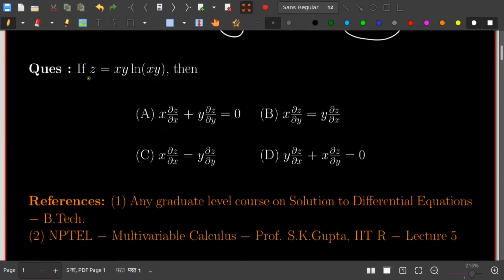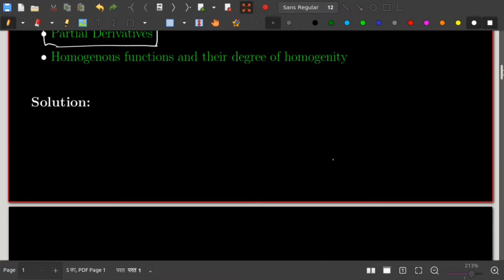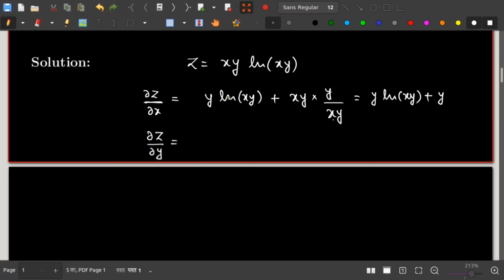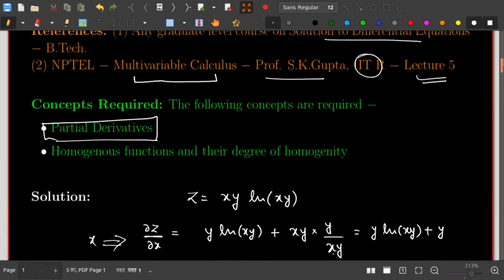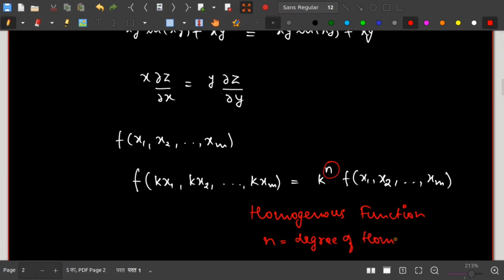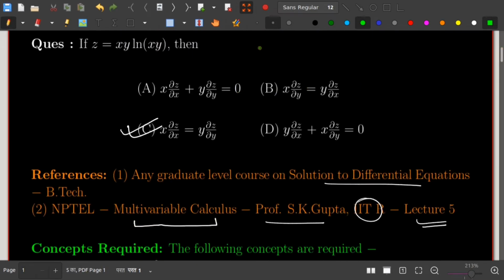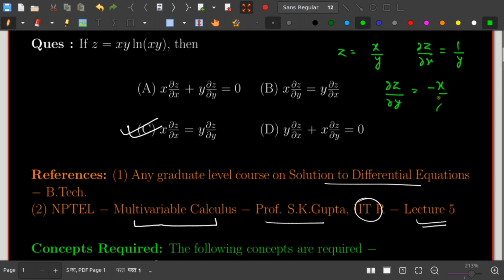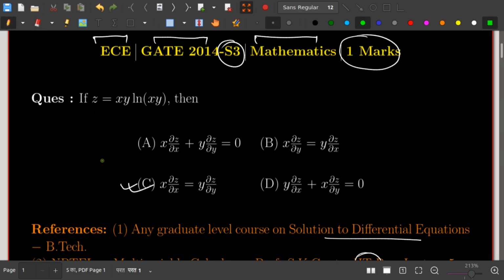Q5 EC 2014 S3